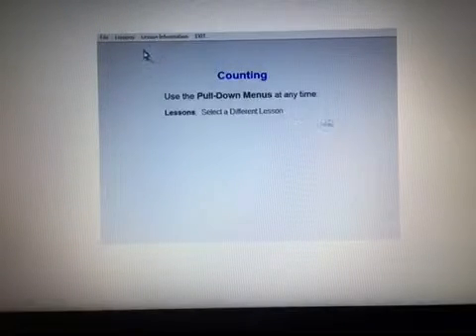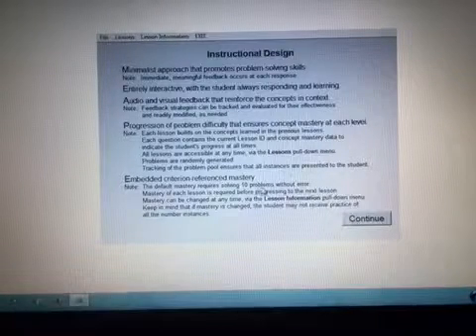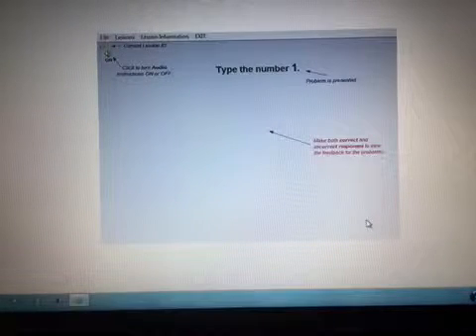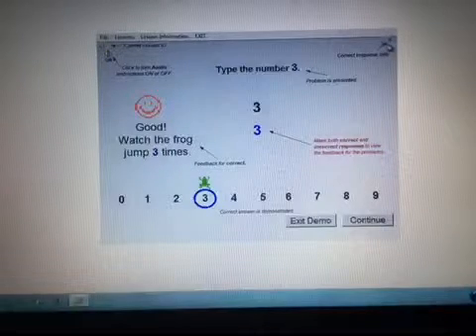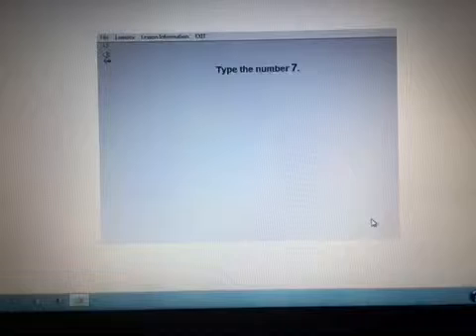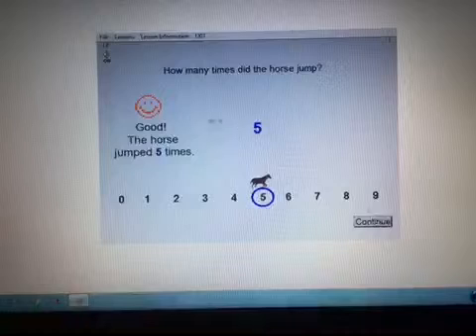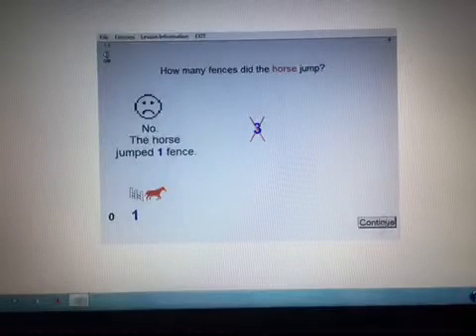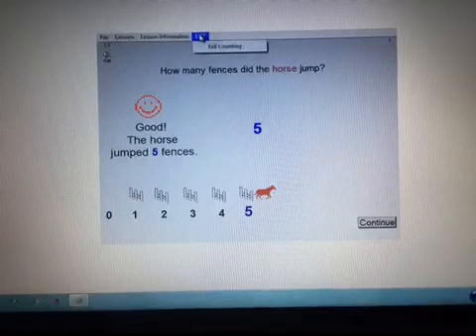EduThink.us Counting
Teaches number identification and counting.